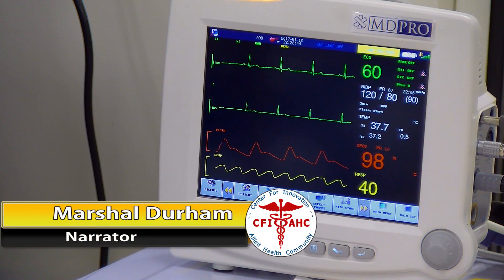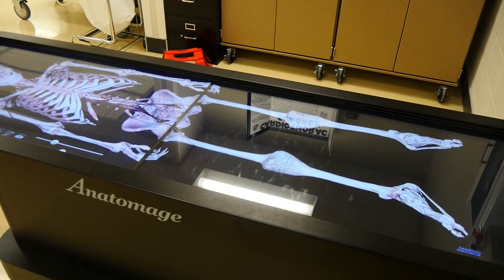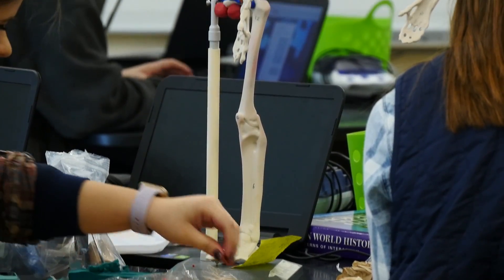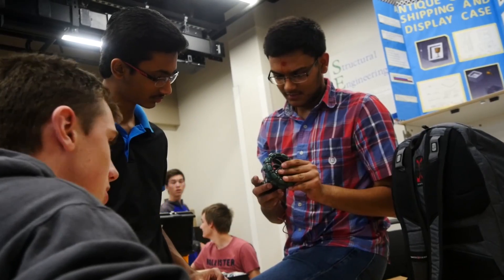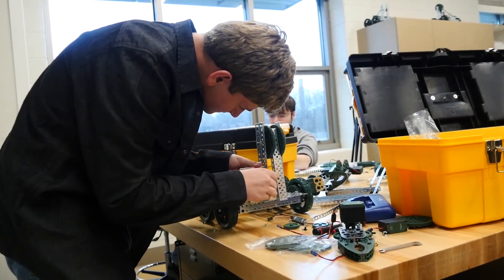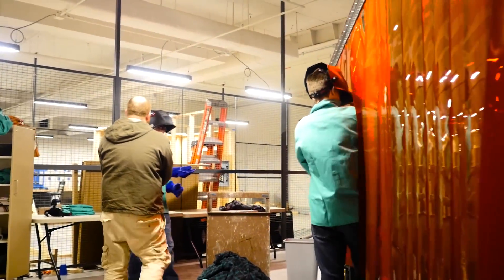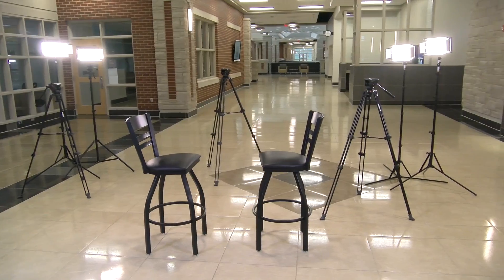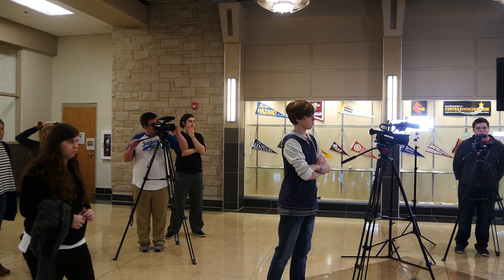CFI Showcase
The Laurel County Center For Innovation is a career and technical center serving Laurel County and students from North and South Laurel High Schools.  We currently offer five programs of study including Allied Health Sciences, Biomedical Sciences, Engineering Technology, Industrial Maintenance Technology, and Media Arts Technology.  For a deeper look in what we do at the CFI, and what our students think about the school, check out this video!